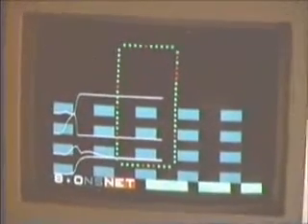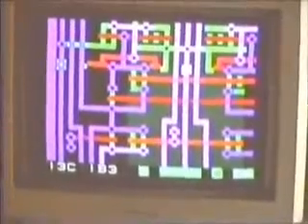Chuck Moore (Forth) Presentation 1993 - Part 2 of 2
Chuck Moore, the father of Forth, gives a presentation of OKAD, the precursor to ColorForth. This video was originally uploaded to google by the late Jeff Fox. Re-uploade to YouTube in advance of the closedown of google video site.